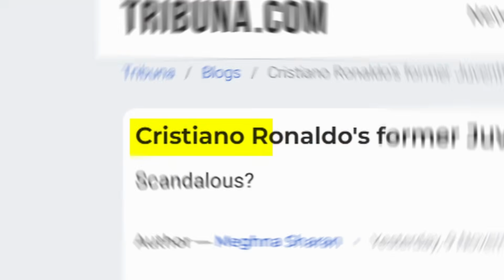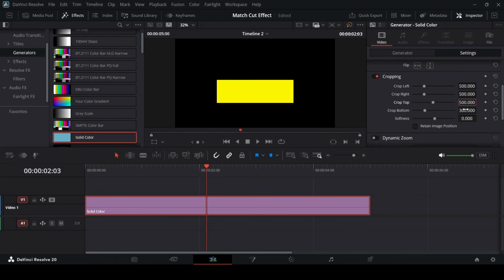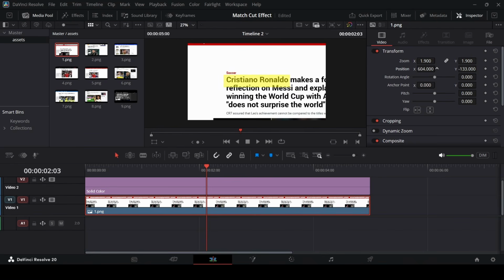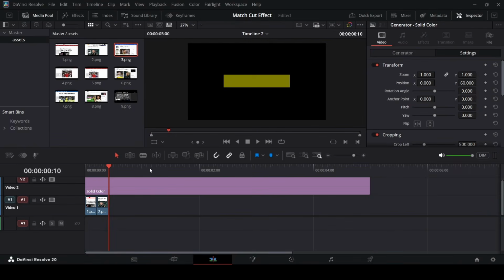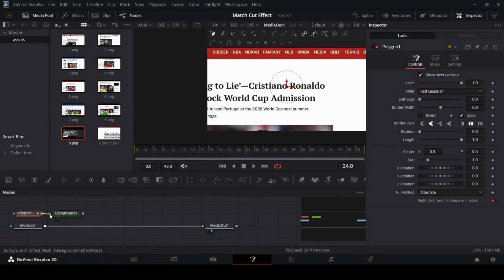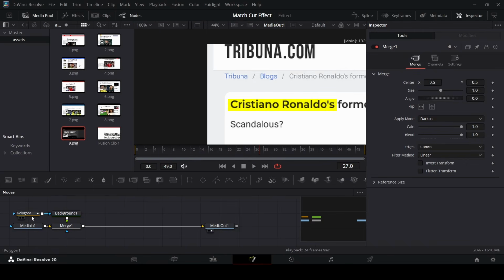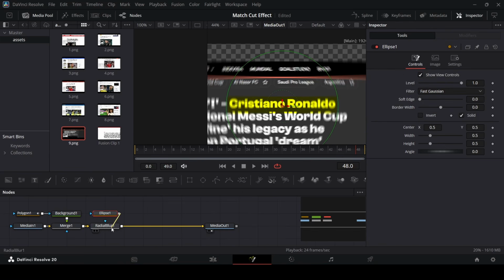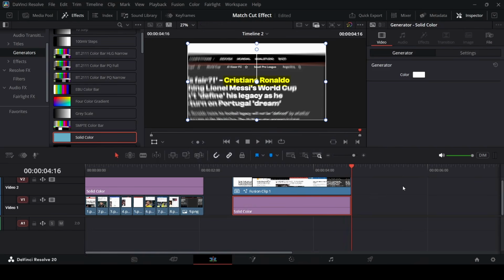Match Cut Effect in DaVinci Resolve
In this tutorial, I’ll show you how to create the Match Cut Effect in DaVinci Resolve. The seamless transition used in films, commercials, and YouTube edits to connect multiple elements with perfect motion or visual alignment.